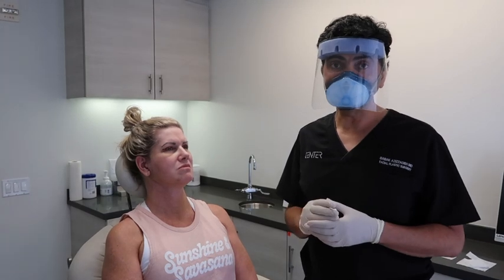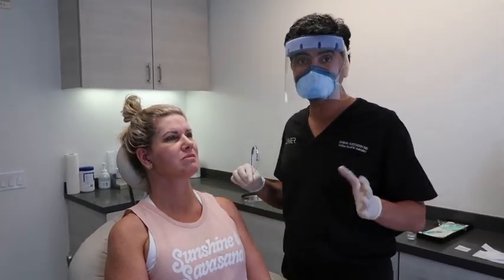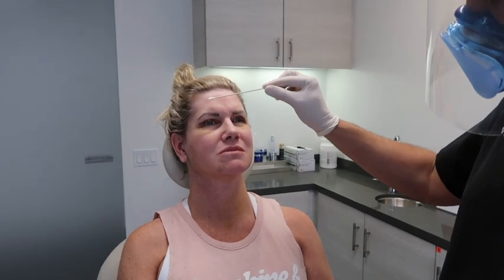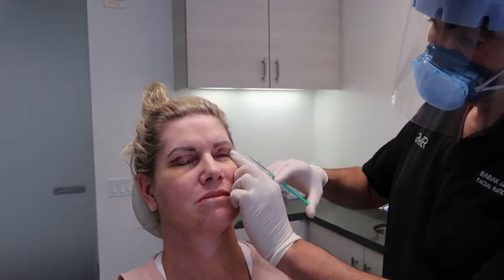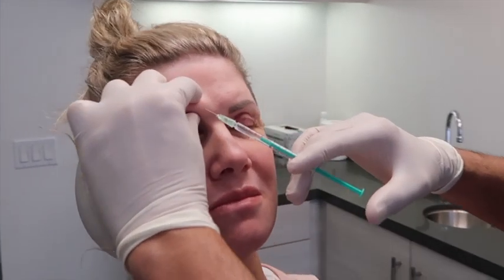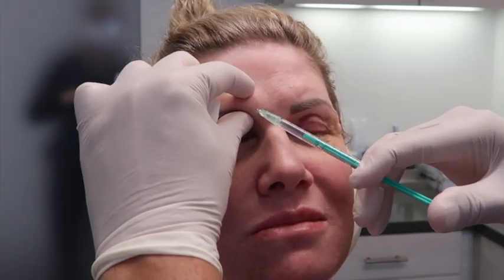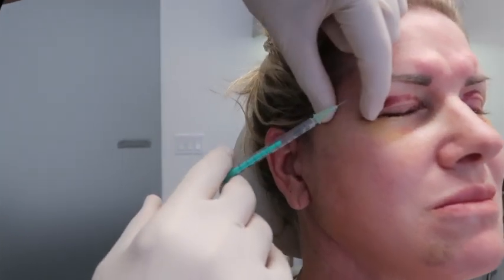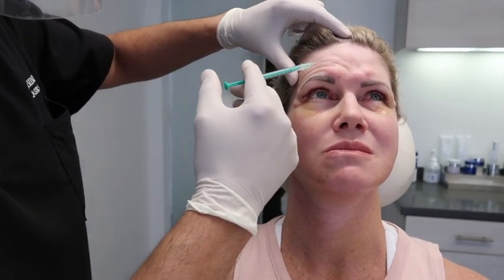Botox for Synkinesis | How to cure synkinesis in less then 5 minutes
PODCAST: @SMILEPODCAST

BOTOX FOR SYNKINESIS
Facial synkinesis is a condition that causes involuntary facial movements. It sometimes occurs following Bell’s palsy. Or, synkinesis may affect individuals after the facial nerve has been cut or sewn back together.

Common signs of synkinesis include

-Facial twitching
-Tight facial muscles
-Deep cheek creases
-Facial muscle spasms
-Botox for synkinesis may be used to treat eye muscles, neck bands and chin dimpling. It improves facial symmetry, as well as reduces the activity of facial muscles in the forehead and other areas of the unaffected side of the face.

In certain instances, Botox for synkinesis is used in combination with selective neurolysis and/or facial neuromuscular therapy. Together, these treatments enable patients to limit the impact of overactive and uncoordinated facial muscles that otherwise lead to synkinesis symptoms.